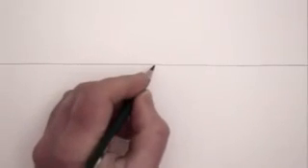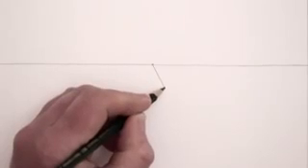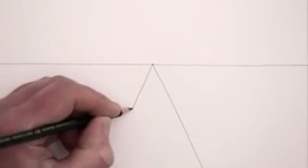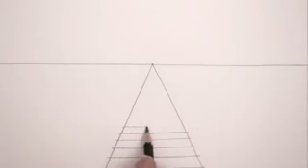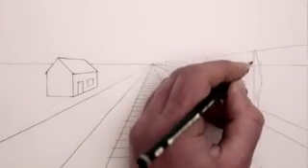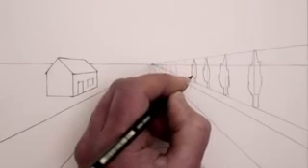CIRCLE LINE//ART SCHOOL//